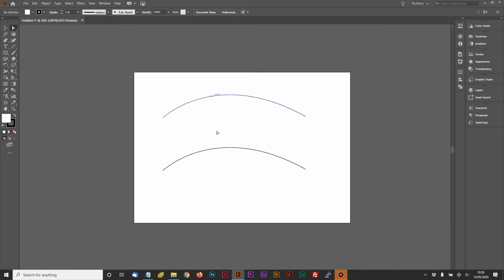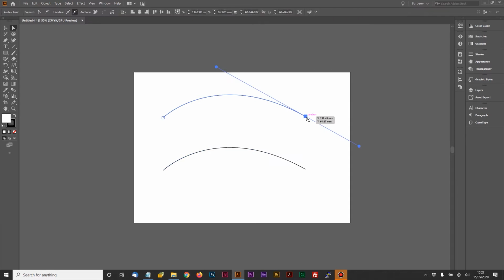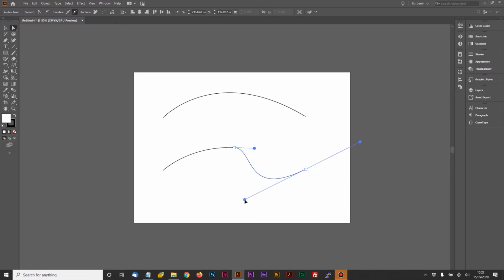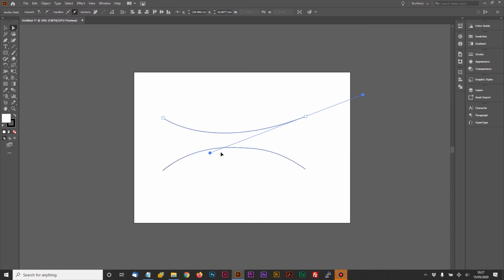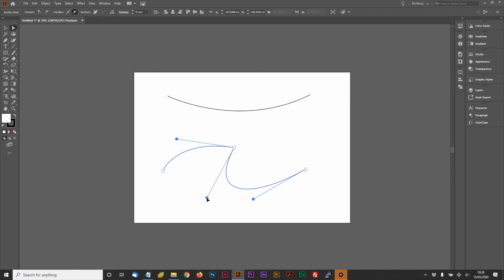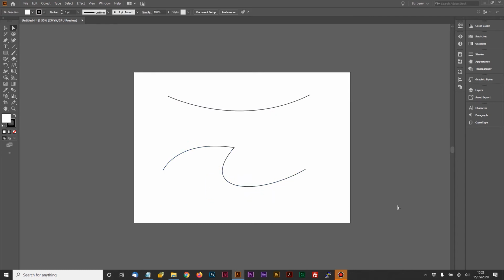Learn how to use the pen tool in illustrator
In this quick tutorial we teach you the basics of the pen tool in illustrator, and how to use it to draw.